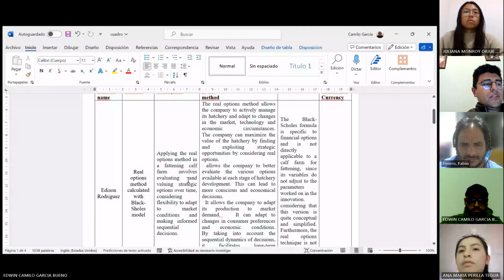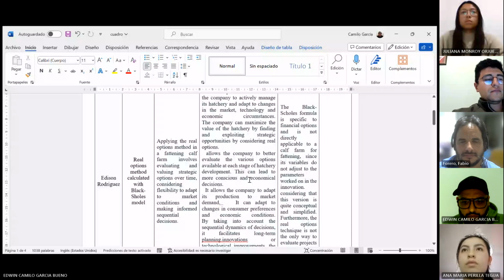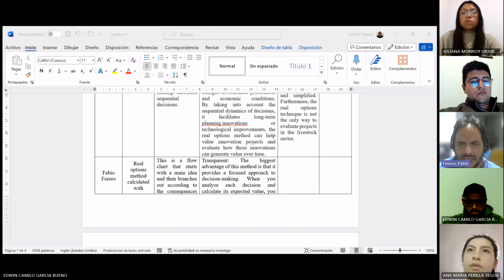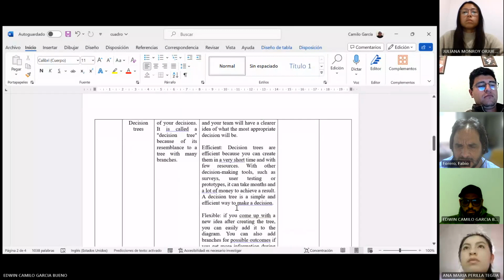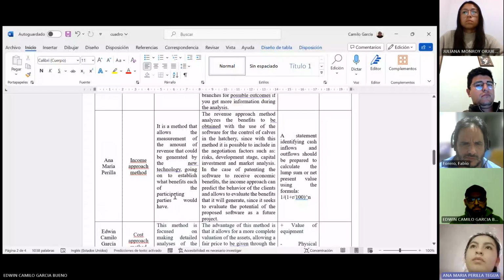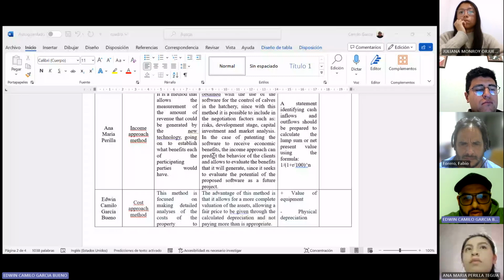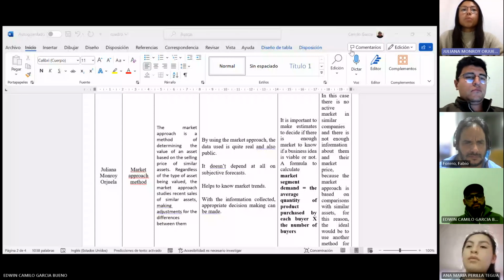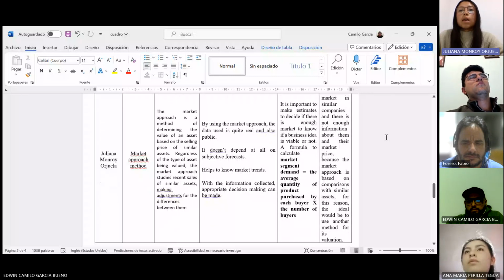Stage 3 Group 174